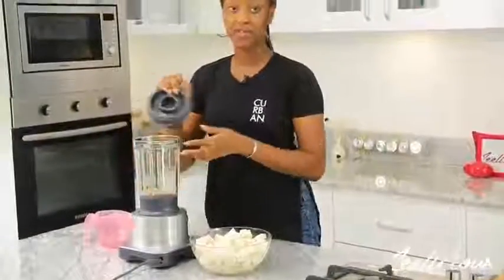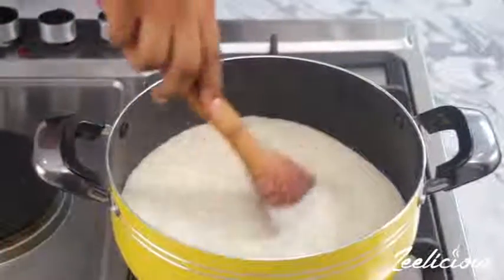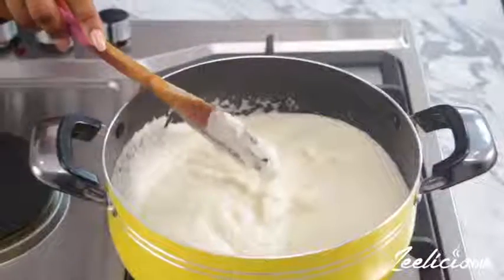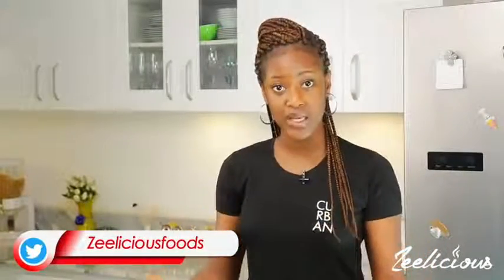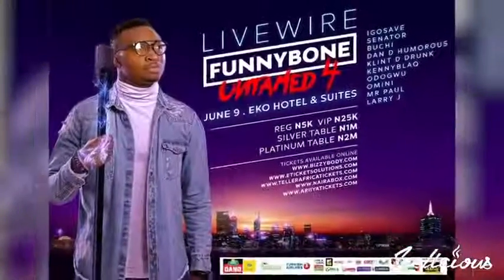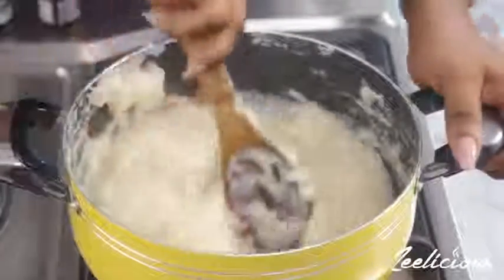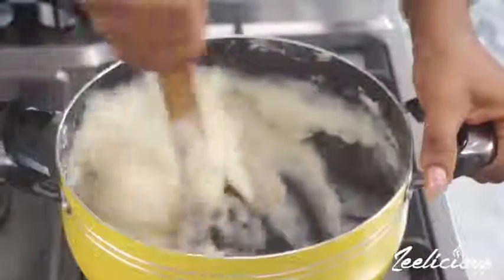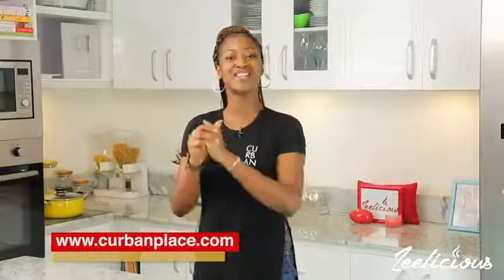Easy way to make pounded yam without pounding